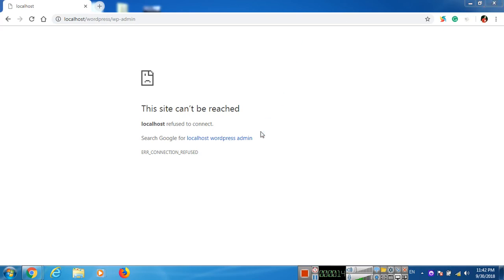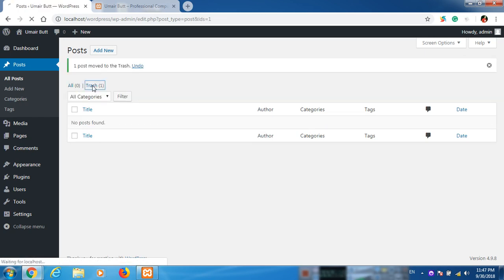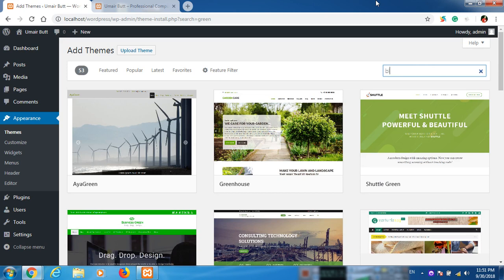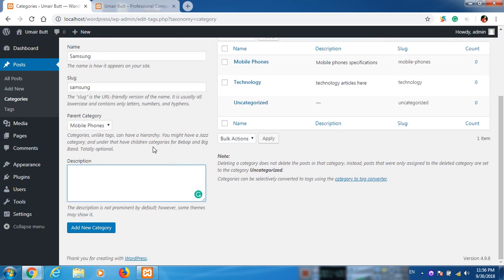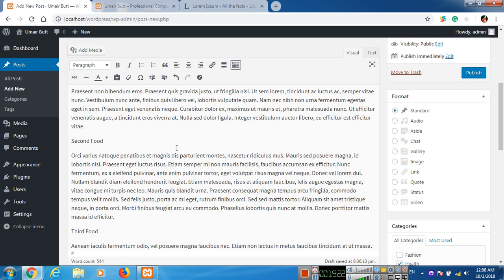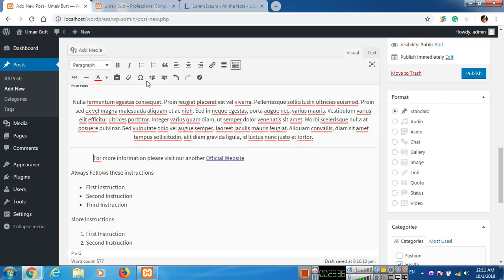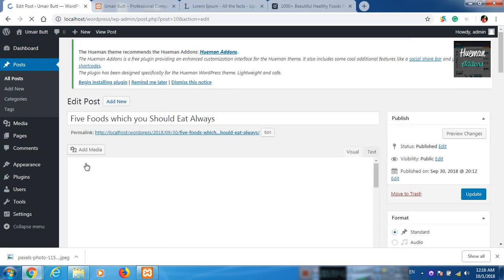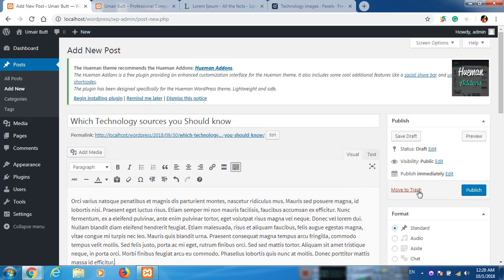How to Build a Wordpress Website Part Two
This is the second video of my tutorial series where you can learn how to build a wordpress website from scratch to the advanced level. In this video you can learn how to change theme in wordpress, how to make a post in wordpress, how to make categories in wordpress, how to upload featured image in the post of worpdress, how to work with dashboard, how to remove top toolbar in wordpress, how to change title and tagline in the wordpress settings and how to work with article or post formatting options in the wordpress.